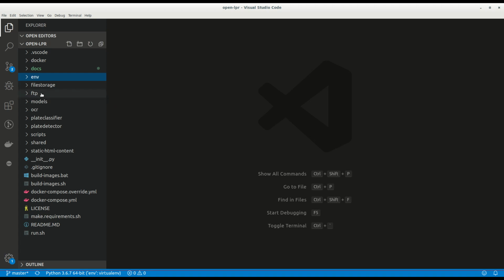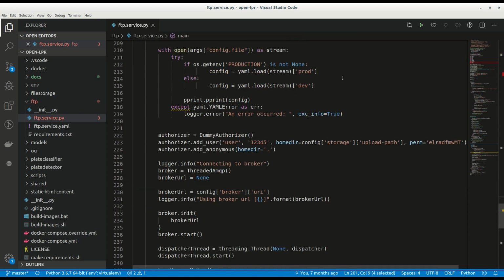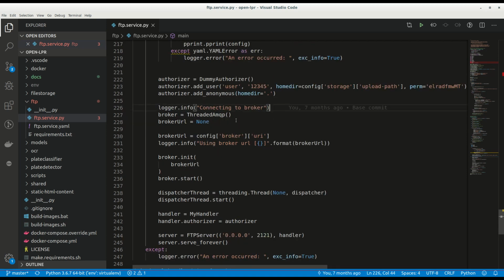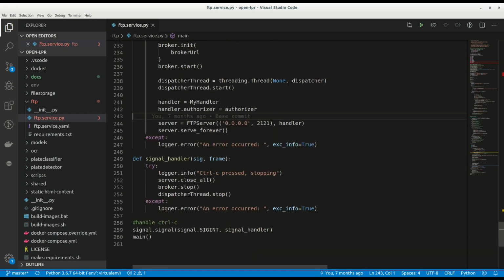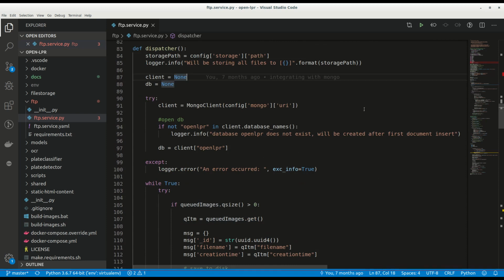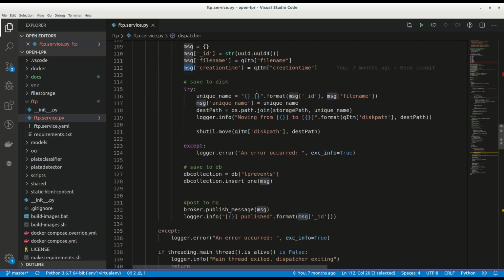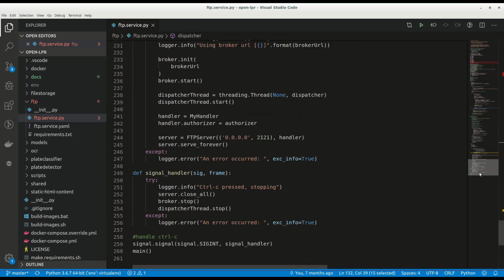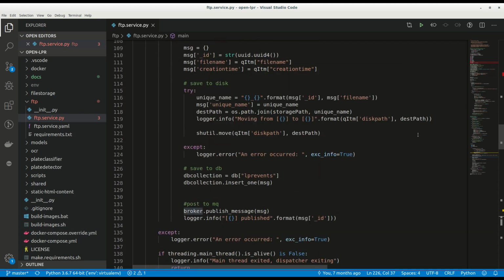An Introduction to Open LPR - Part 3 - FTP Service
Briefly exploring the FTP service which is the entry point of any image to the system.